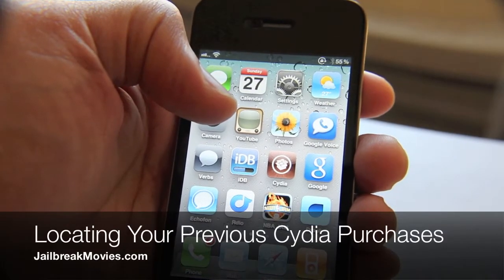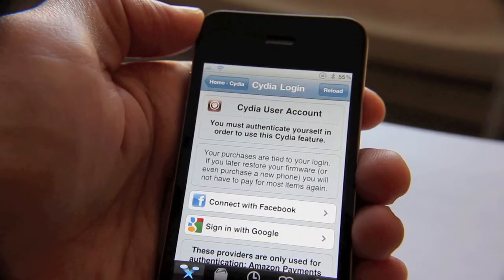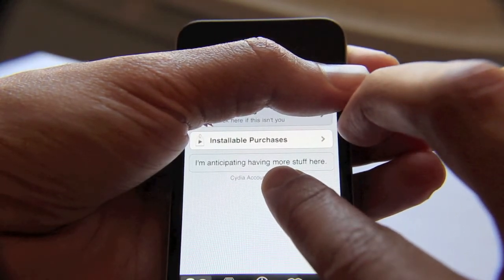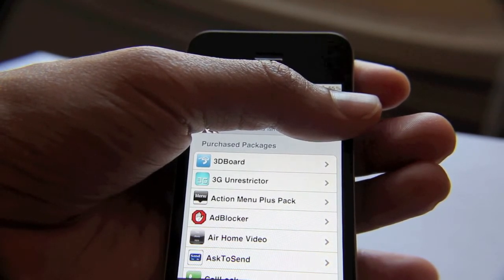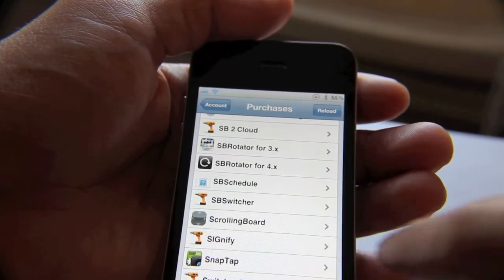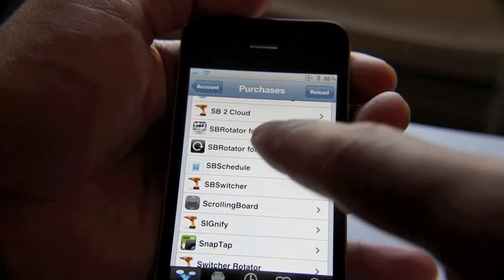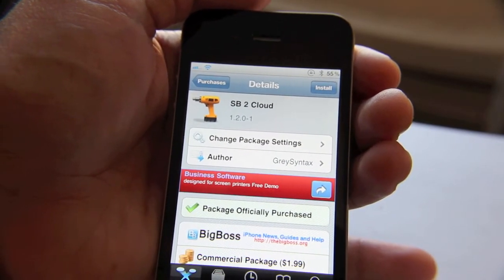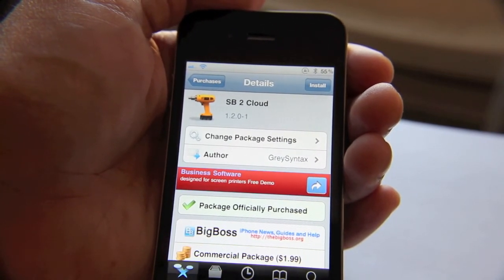Locating Previous Purchases in Cydia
This video shows you how to use the recently added Manage Account option in Cydia to locate your previous Cydia purchases.

About iDB